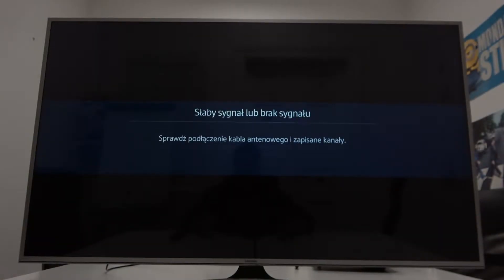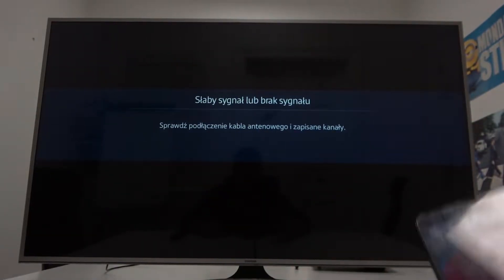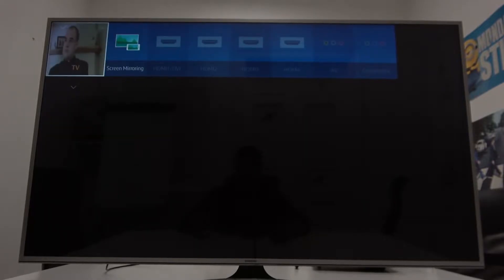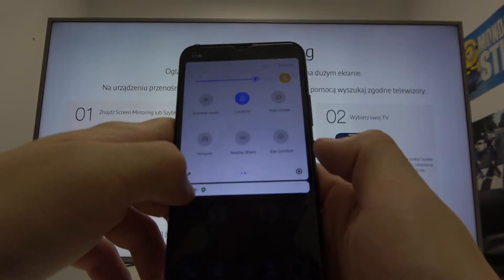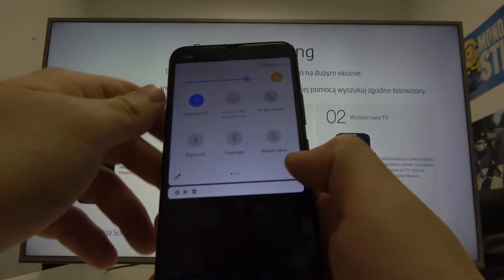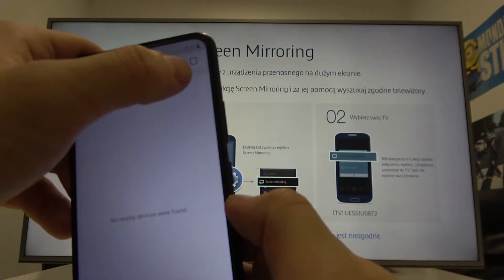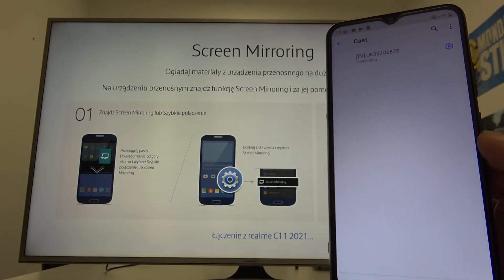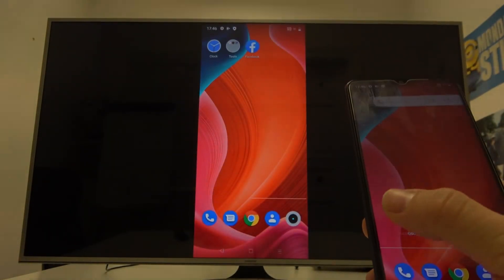How to Use Screen Cast on REALME C11 – Share Screen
To learn more tutorials about REALME C11:
Hello, everyone! Are you looking for a way how to Use Screen Cast on your REALME C11? If you are, then you should check out this short video tutorial! In today's video, our expert is going to demonstrate to you how easily you can find the proper option, which will allow you to Share the Screen to the TV. So let’s follow all the instructions step-by-step presented by our specialist and Cast the Screen of your REALME C11 without any problem in just a couple of simple moves. If you still have any questions, you can ask them in a comment.

How to Cast a Screen on REALME C11?
How to Share Screen on REALME C11?
How to Activate the Screen Mirroring on REALME C11?
How to Activate the Cast Screen on REALME C11?
How to Activate Screen Sharing on REALME C11?
How to Enable the Cast Screen on REALME C11?
How to Enable Screen Sharing on REALME C11?
How to Turn on Screen Mirroring on REALME C11?